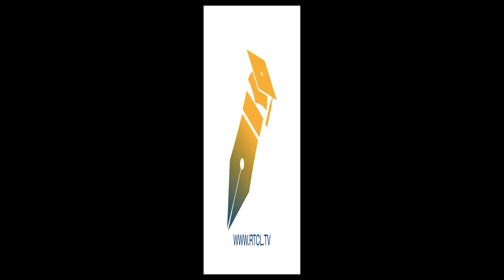Adverse Effects of Nonsteroidal Antiinflammatory Drugs: An Update of Gastrointestinal... | RTCL.TV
### Keywords ###

### Article Attribution ###
Title: Adverse Effects of Nonsteroidal Antiinflammatory Drugs: An Update of Gastrointestinal, Cardiovascular and Renal Complications
Authors: Sam Harirforoosh, Waheed Asghar ,and Fakhreddin Jamali
Publisher: Canadian Society for Pharmaceutical Sciences
DOI: 10.18433/J3VW2F

### Video Timestamps ###
0:00:00 - Summary
0:00:59 - Title
0:01:04 - Tail
0:01:08 - End